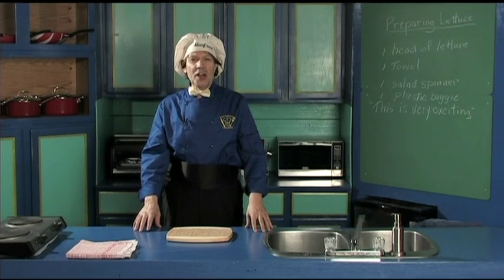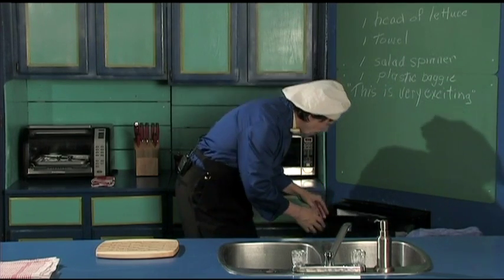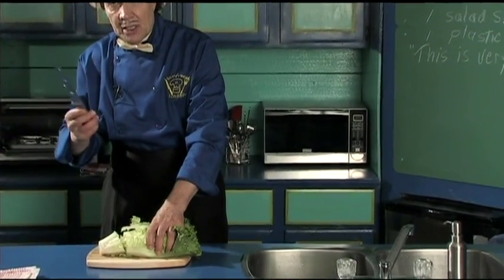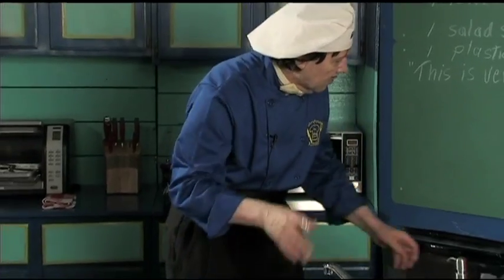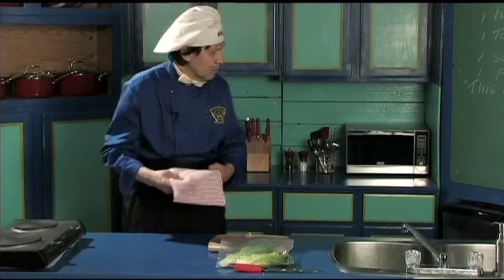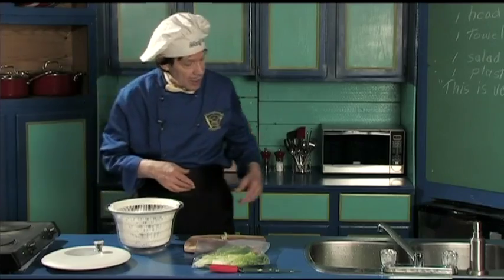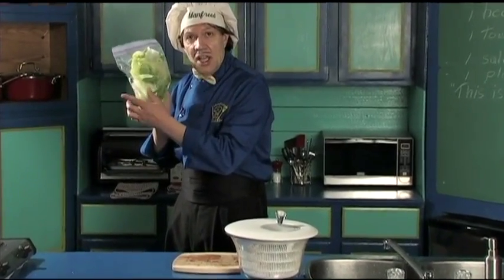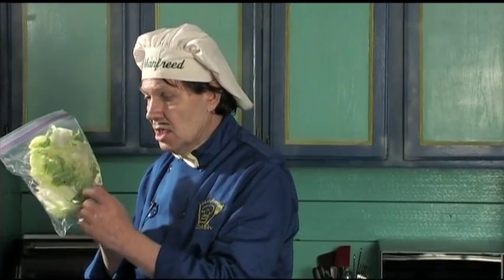Lettuce - preparing, cleaning and drying with a towel and a salad spinner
Manfreed demonstrates the quick, easy method for cleaning and preparing lettuce for eating using a salad spinner.  You kids, beginning cooks and new cooks can clean and prepare lettuce.  Please enjoy more easy, simple to make, healthy homemade recipes